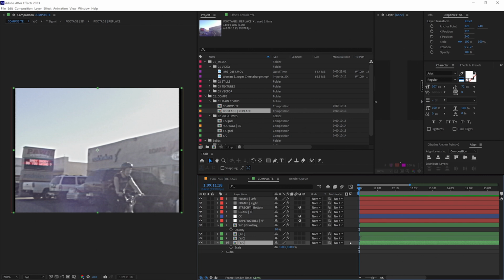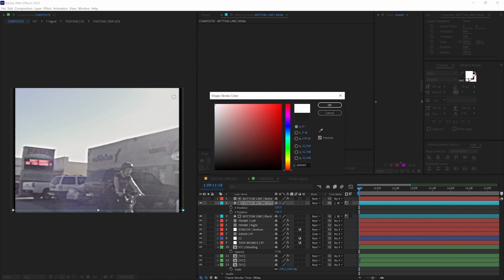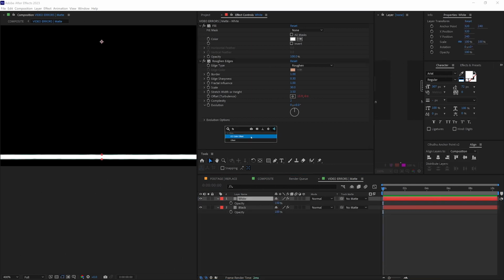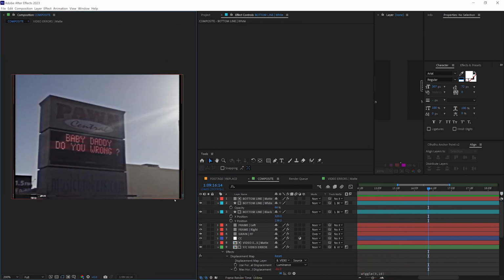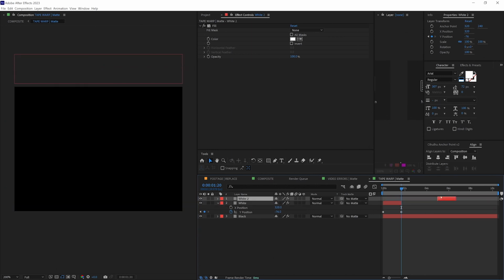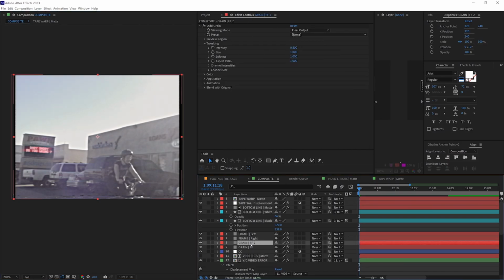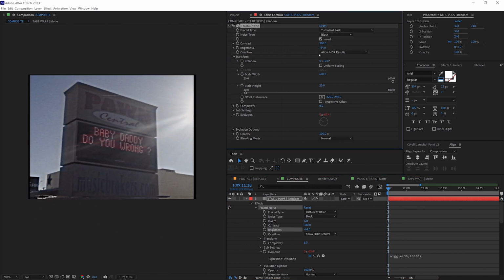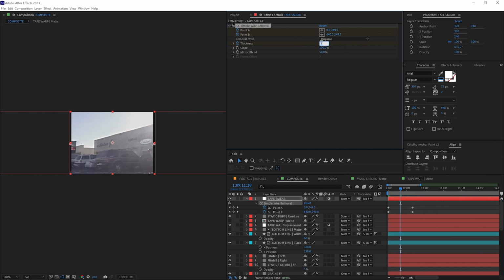VHS TAPE DAMAGE in AFTER EFFECTS!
Get ready for an adrenaline-fueled (actually, I was sleepy) journey in Part Three of our electrifying VHS Emulation tutorial series! Prepare to witness the sheer power of tape damage as we inject your footage with unforgettable effects. Experience the resounding SNAP, the mesmerizing CRACKLE, and the electrifying STATIC POP that will transport your video into vintage authenticity!

Intro: 0:00
Static Crunchy Lines at the Bottom of the Frame: 0:21
Video Errors: 3:00
Tape Warp: 6:40
Static Texture: 10:05
Static POPs: 10:46
Tape Smear: 12:12